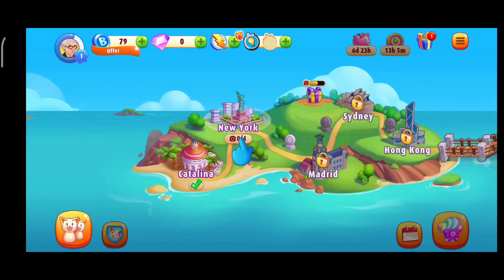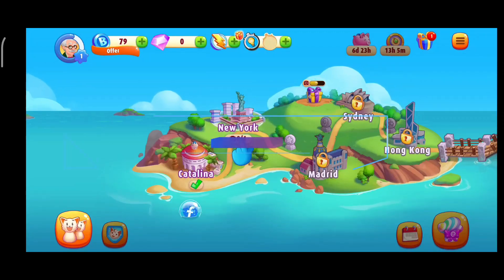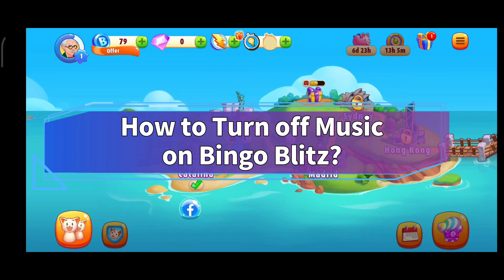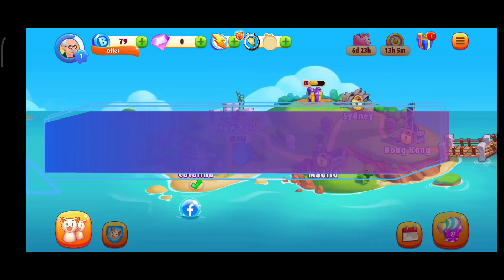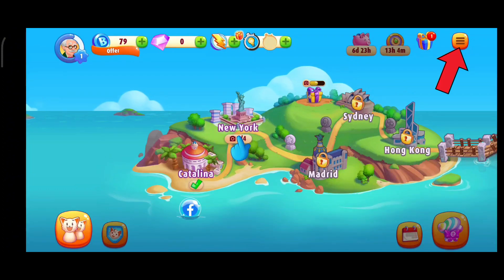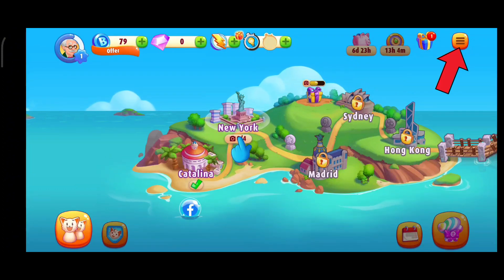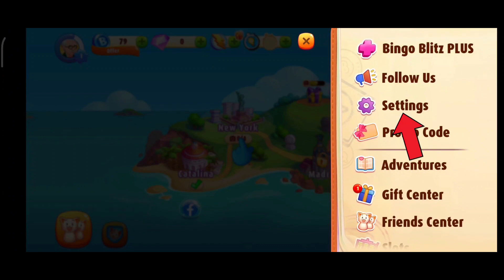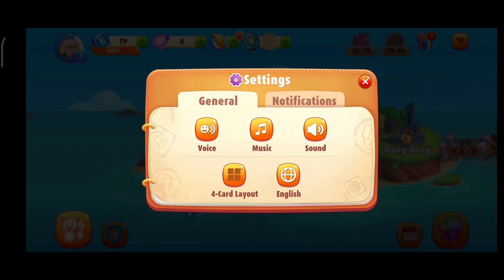How to Turn Off Music on Bingo Blitz? 2024 (Quick & Easy)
First of all, click on the three horizontal lines in the top right corner.
Now, click on the "Settings" option and here you can see the music icon.
Now, in order to turn off the music, you’ll just have to tap on the music icon.
And that is how you can turn off music on Bingo Blitz.